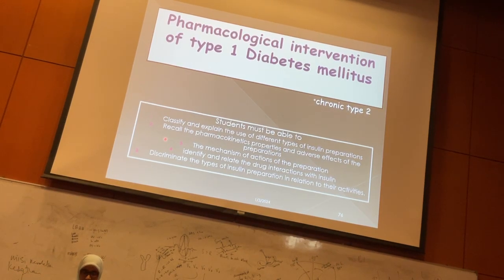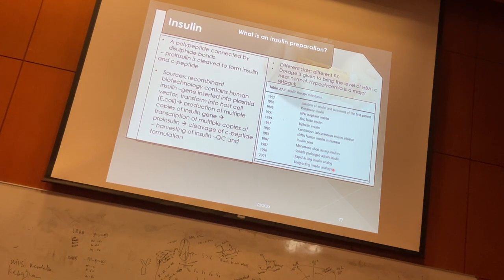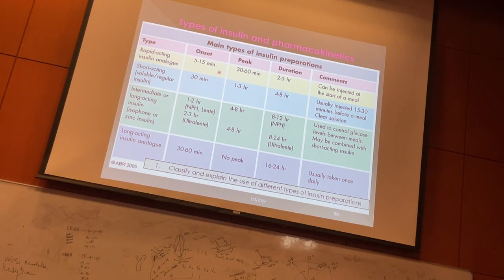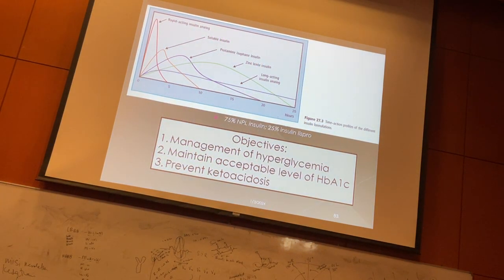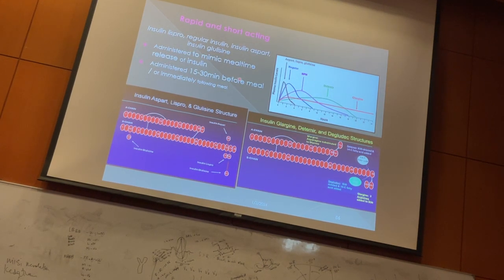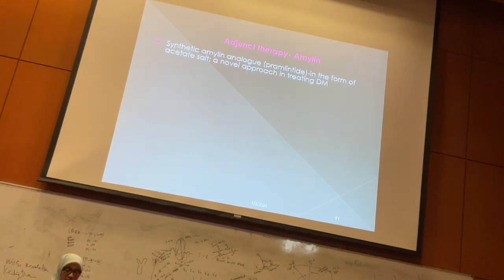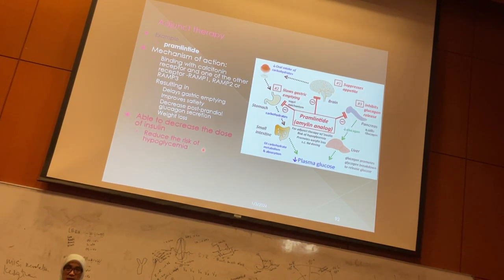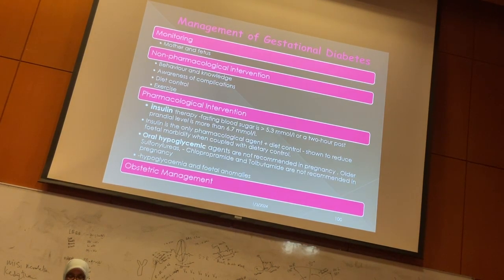ENDO 24 Antidiabetic [4]